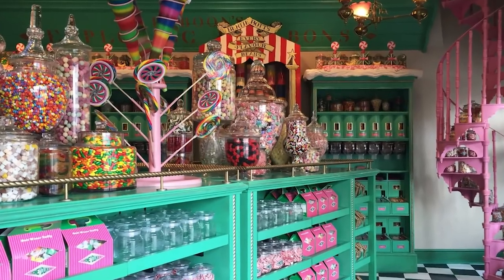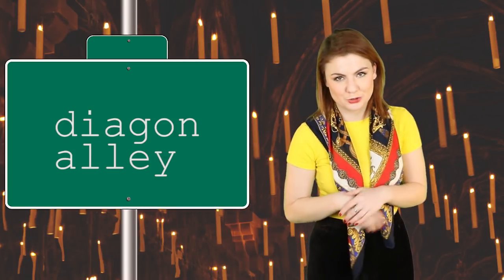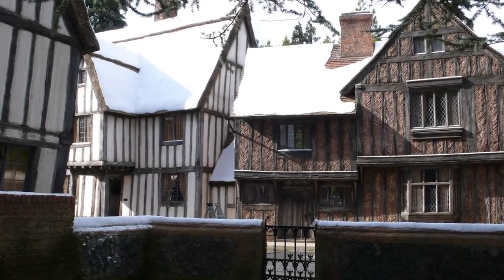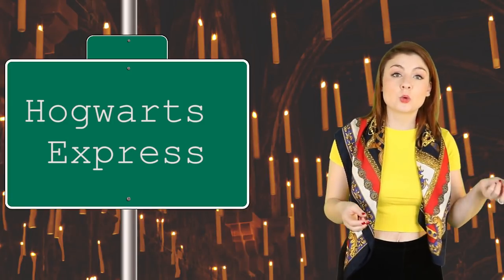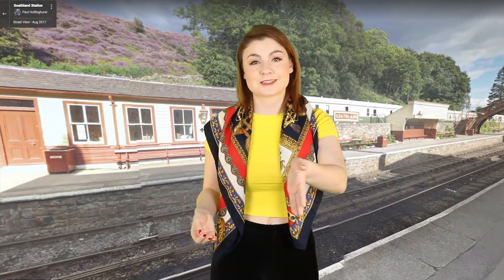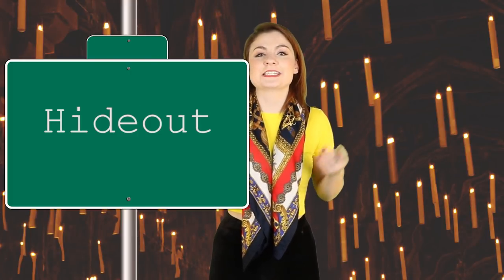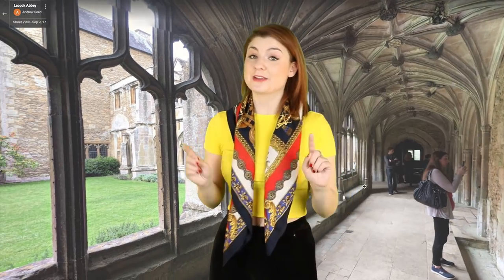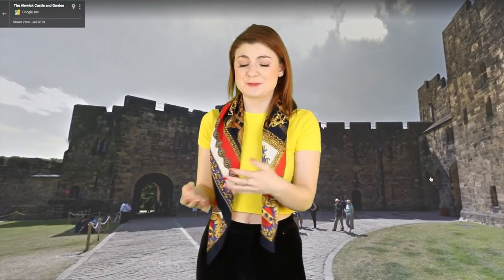Harry Potter Film Locations On Google Street View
Google Street View Harry Potter! Explore your favourite Harry Potter scenes in 3D Virtual Reality!

Locations like Diagon Alley, Kings Cross Platform 9 3/4,  Privet Drive, Snapes Potion Dungeon, Hogwarts, Grimmauld place and more are on Google Street View!